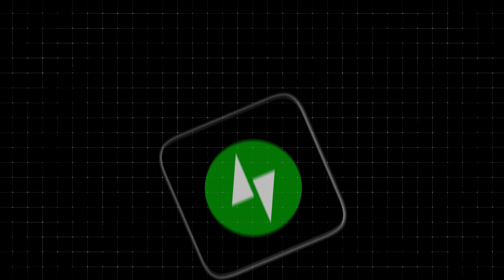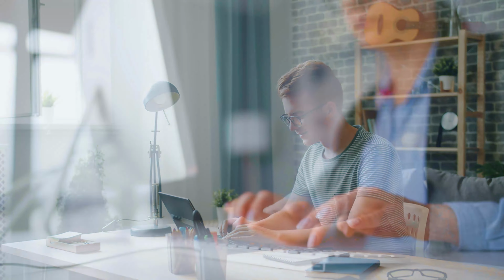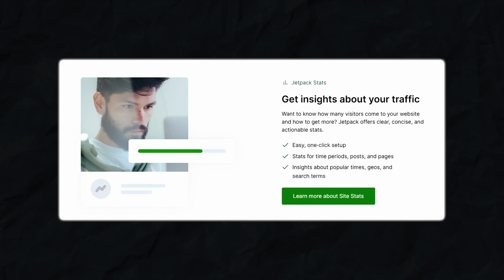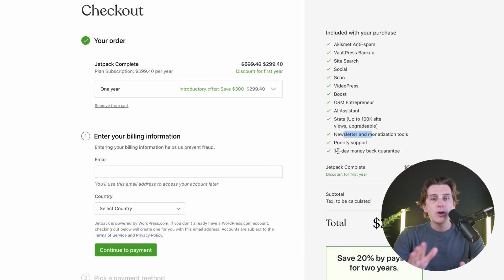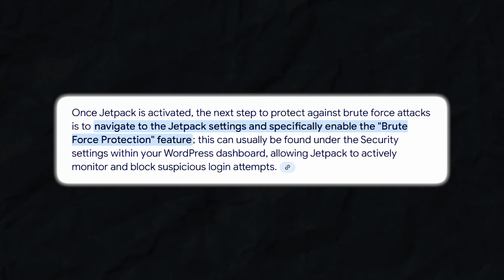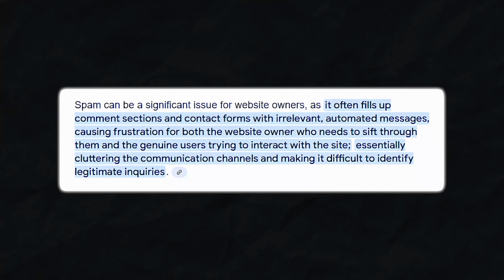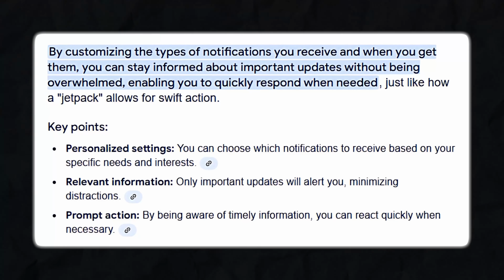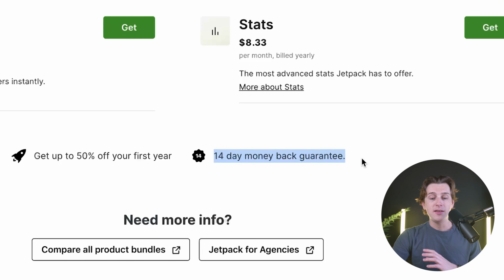How to Protect Your Website with Jetpack (Step-by-Step)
In this video, I’ll go over how to protect your website with Jetpack, a powerful WordPress plugin that helps block hackers, stop spam, and keep your site running smoothly. I’ll show you how to install Jetpack, set up security features, and activate real-time monitoring. You’ll learn how to protect your site from brute-force attacks, enable malware scanning, and secure your login with two-factor authentication. By the end of this step-by-step guide, your WordPress website will be safer and better protected against online threats.

Our favorite website builders & tools:
🖥️ Hostinger (Host and build 100 different websites for under $3 per month):

Be sure to watch this video all the way as I cover how to set up Jetpack’s spam filter, backup system, and downtime monitoring. I’ll explain how Jetpack automatically blocks fake login attempts, filters out harmful comments, and scans your site for malware. You’ll also see how to recover lost data with Jetpack’s backup feature and get alerts if your website ever goes offline. These tools help prevent security issues and keep your site protected without extra work.

Jetpack is an all-in-one security tool that protects your website from hackers, malware, and spam. It keeps your site safe by blocking threats, scanning files, and backing up data automatically. The plugin also improves performance by optimizing images, reducing downtime, and tracking site stats. With Jetpack handling security, backups, and speed, you can focus on growing your website without worrying about cyber threats.

– Kyle

Timeline:
0:00 - Introduction
0:39 - The Role of Jetpack in Website Protection
1:16 - Key Security Features That Jetpack Offers
2:07 - The Benefits of Using Jetpack for Site Management
4:33 - Installing Jetpack on Your WordPress Site
5:24 - Configuring Basic Security Settings
6:21 - Activating Advanced Malware and File Scanning
6:52 - Enabling Spam Protection
7:22 - Configuring Backup and Recovery Options
7:56 - Customizing Notification and Alert Settings
8:22 - Pricing
9:40 - Conclusion